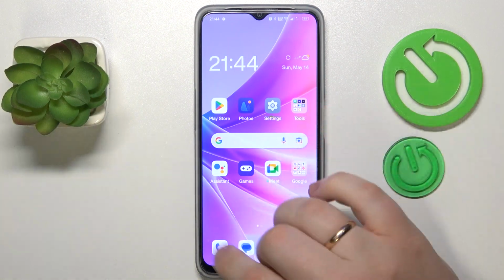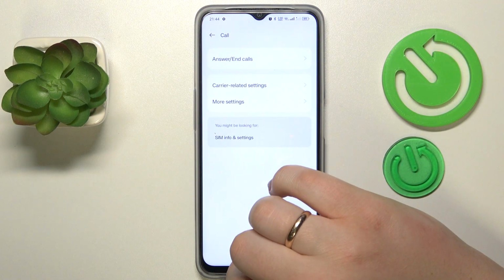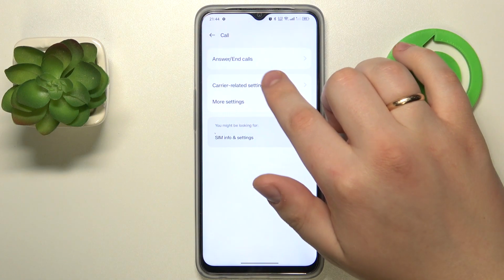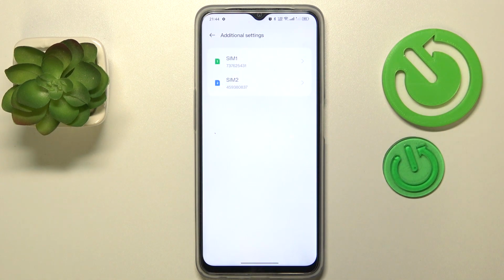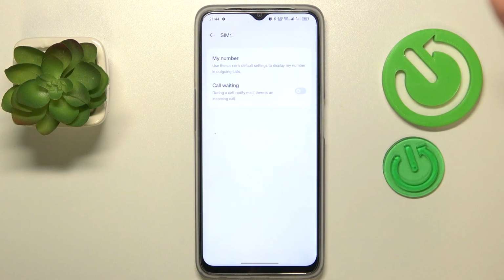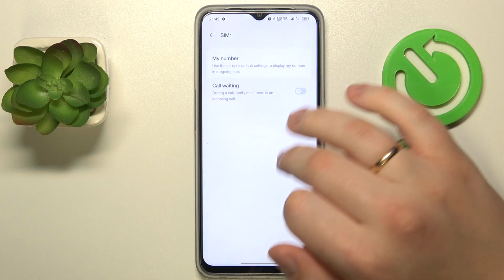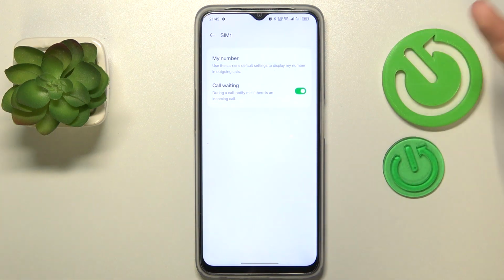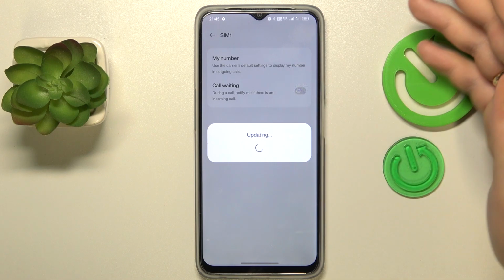Unlock Hidden Oppo Phone Feature - Enable Call Waiting in Seconds!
In this highly informative video, we will guide you on how to set up call waiting on your Oppo phone, ensuring that you never miss an important call again. If you've ever found yourself in a situation where you couldn't attend a call because you were already engaged in another conversation, this tutorial is a game-changer for you.
In this comprehensive guide, we'll walk you through the process of activating call waiting on your Oppo device without any hassle. Whether you own an Oppo Find X3 Pro, Oppo Reno6, or any other Oppo model, our techniques are applicable and user-friendly for all. You'll learn the exact steps to enable call waiting and customize the settings to suit your preferences.
With call waiting enabled on your Oppo phone, you'll have the flexibility to switch between incoming calls effortlessly. No more worries about missing important business calls, urgent family updates, or exciting social invitations.
Unlock the full potential of your Oppo phone by mastering the art of call waiting. Don't let a busy line hinder your ability to connect with others. Join us in this tutorial and empower yourself with the knowledge to manage your calls efficiently.

How to set up a call waiting on my Oppo phone for uninterrupted communication?
Can I customize call waiting settings on my Oppo device according to my preferences?
What are the benefits of enabling call waiting on my Oppo phone?
Are there any special features or tricks associated with call waiting on Oppo devices?
How can I manage multiple incoming calls on my Oppo phone effectively?